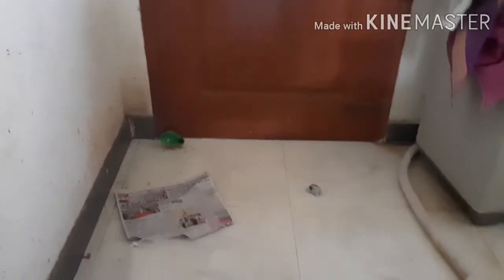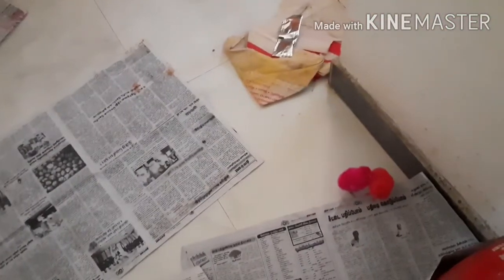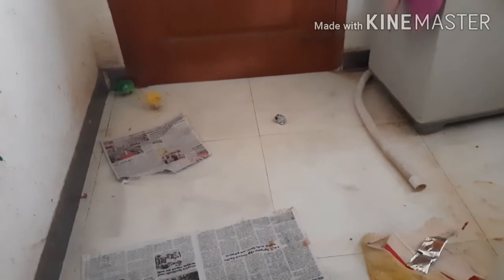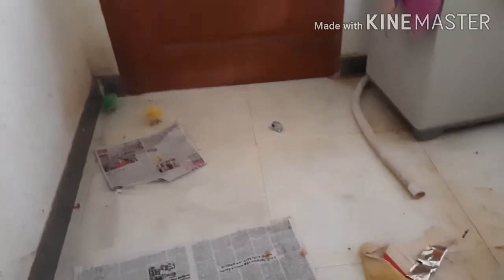we bought colour chicks